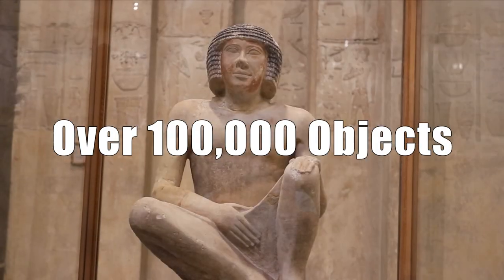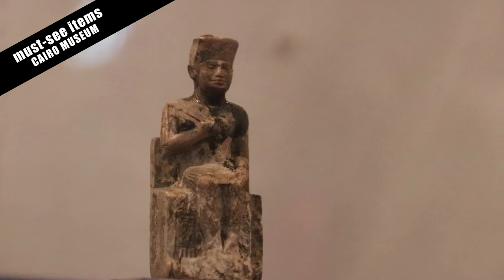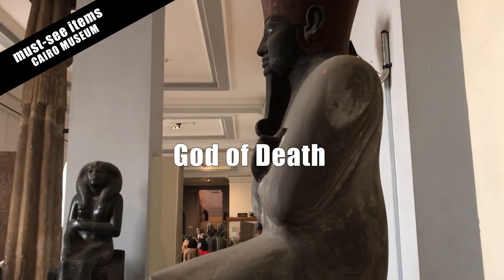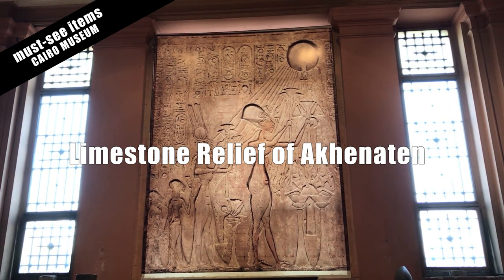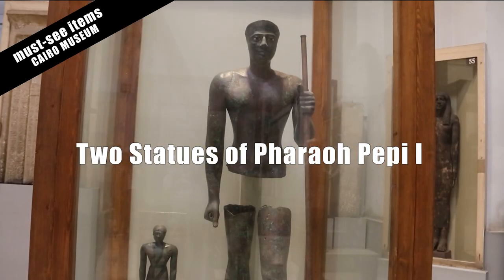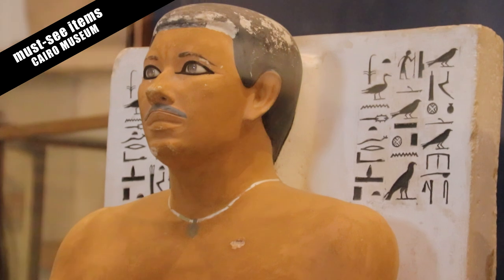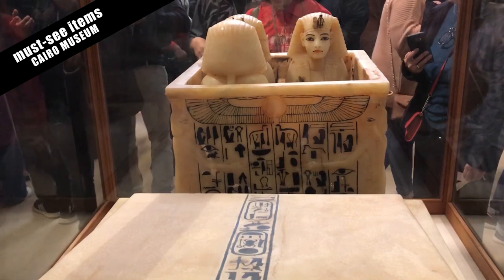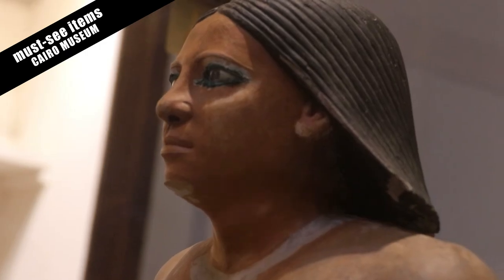What are the must-see items at the Cairo Museum?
Over 100,000 objects at the Egyptian museum, so what are the must-see items?